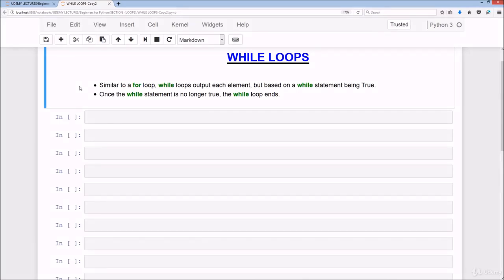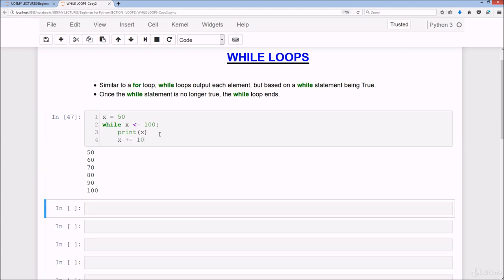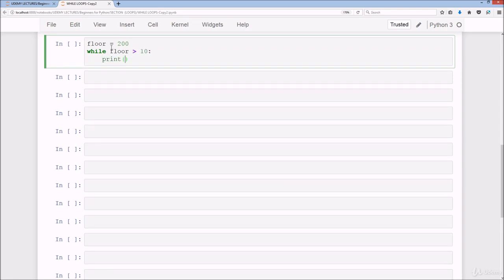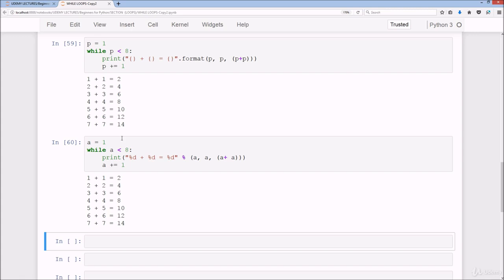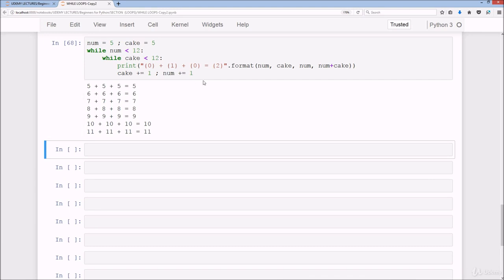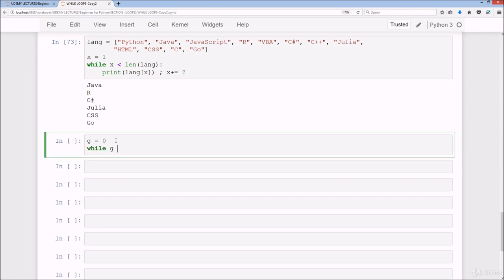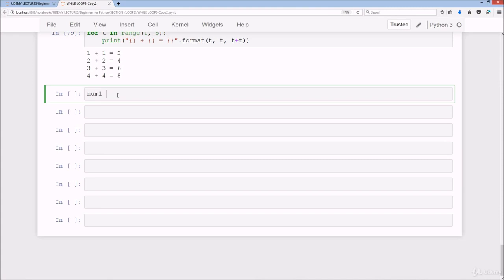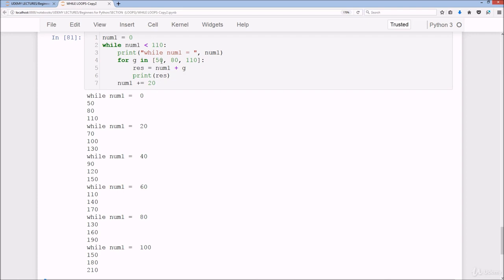15. While Loops in Python